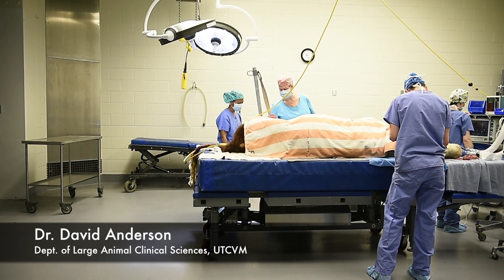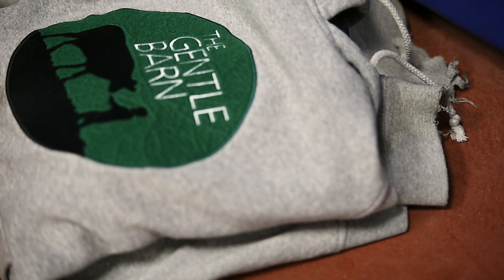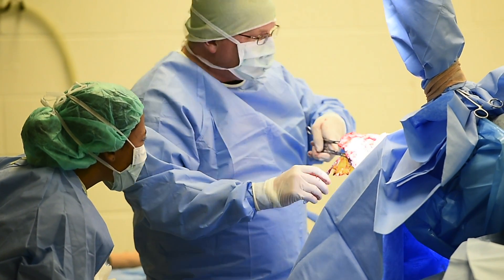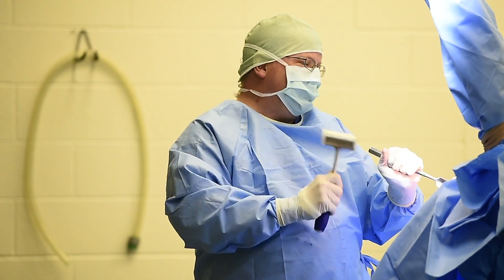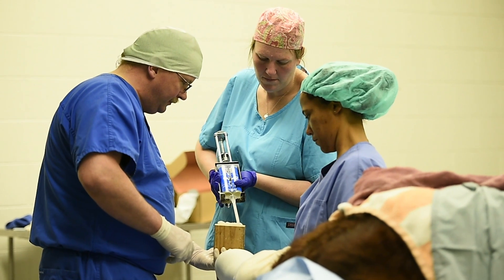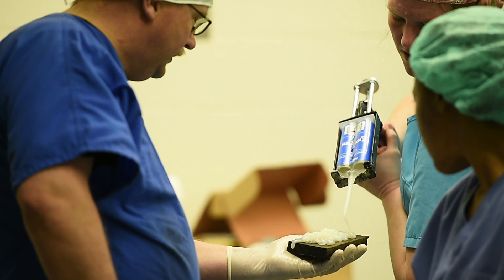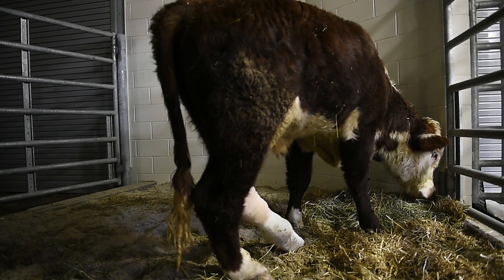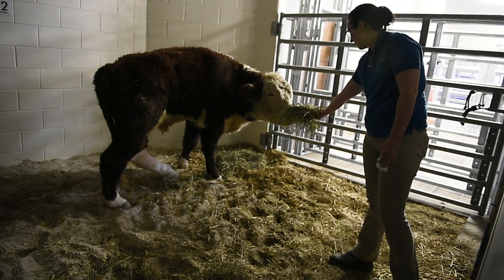Rescued bull has foot amputation at UT College of Veterinary Medicine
University of Tennessee College of Veterinary Medicine Dr. David Anderson performs a foot amputation on 1-year-old bull Dudley, fitting him with a temporary prosthetic, until one can be made specifically for him. (Video by Amy Smotherman Burgess/News Sentinel)